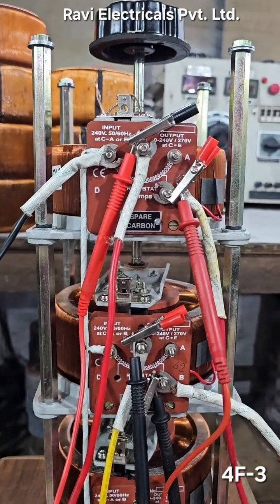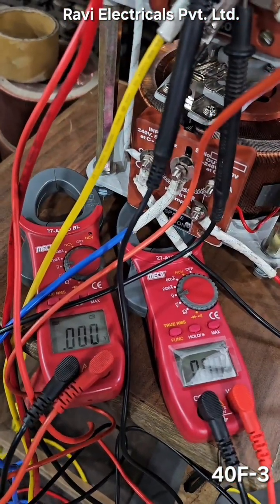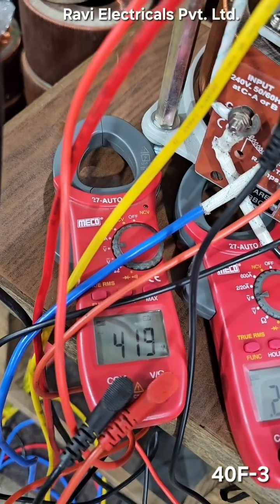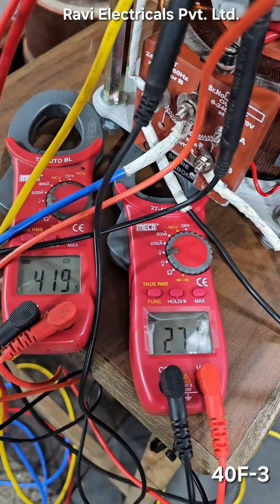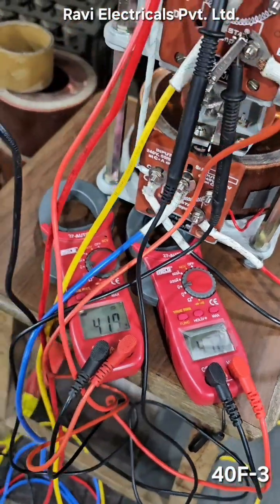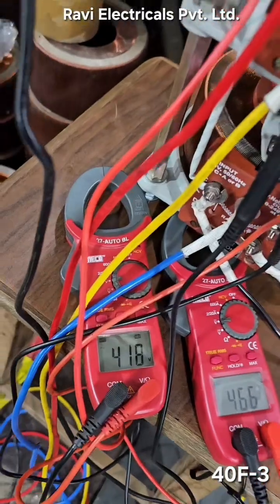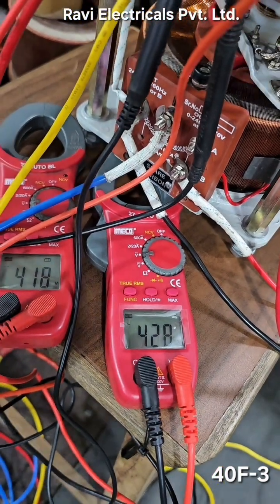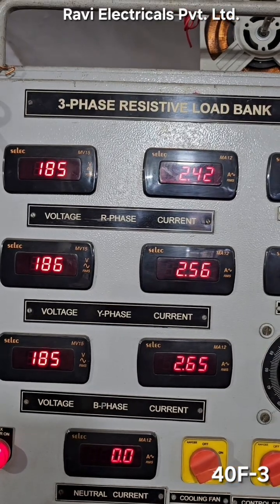Variac 4Amps model no: 4F-3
Variac 4Ampere | Model no 4F-3 Variable Auto Transformer | Dimer | Regulator | Stabilizer.
   Variac 4Ampere.
*  Model no    : 4F-3.
*  INPUT       : 415V AC 50/60Hz..
*  OUTPUT      : 0-470V.
*  Phase       : Three Phase.
*  Type        : Open Type.
*   Dimensions in inches :- 9" x 7" x 21"